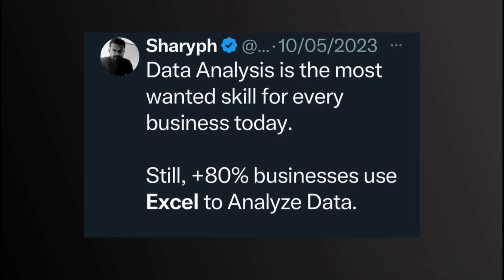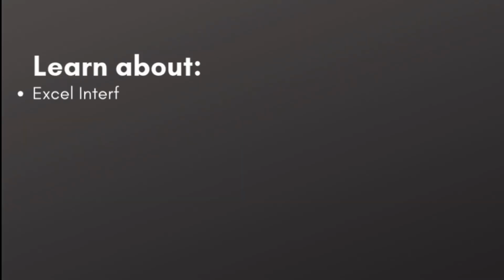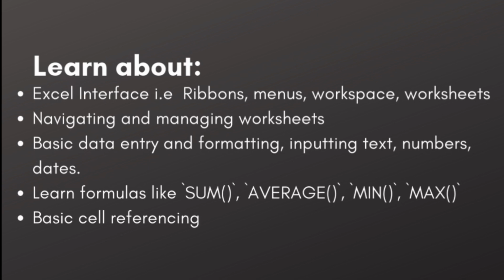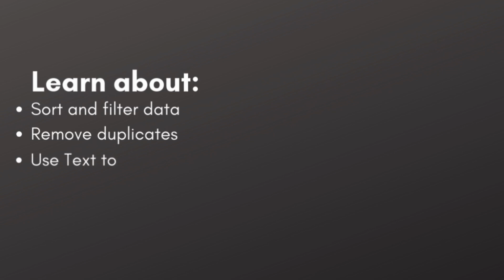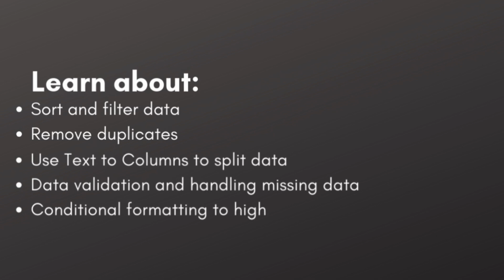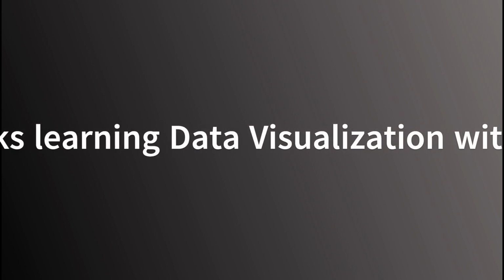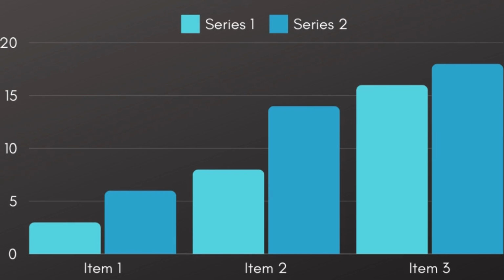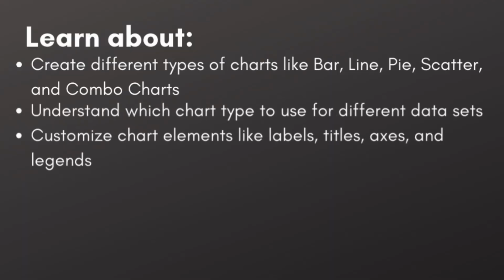Roadmap to Mastering Excel Spreadsheet for Data Analysis: Step-by-Step Beginner's Guide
Spreadsheets like Excel and Google Sheets are essential tools for any data analyst. If you're just starting out, this video breaks down a complete learning roadmap to take you from a beginner to an intermediate user of Excel.

📅 Roadmap Overview:

Weeks 1-2: Basics of Excel: Learn the interface, basic functions (SUM(), AVERAGE()), and cell referencing (relative vs. absolute).
Weeks 2-3: Data Organization & Cleaning: Master sorting, filtering, removing duplicates, and conditional formatting.
Weeks 3-6: Advanced Formulas & Functions: Learn IF(), VLOOKUP(), COUNTIF(), and how to create Pivot Tables.
Weeks 6-8: Data Visualization: Create charts (bar, line, pie, scatter) and customize them for effective presentations.
Weeks 8-10: Advanced Data Analysis & Dashboards: Dive deep into Pivot Tables and build interactive dashboards.
Weeks 10-12: Real-World Projects: Apply everything you’ve learned by working on actual datasets.